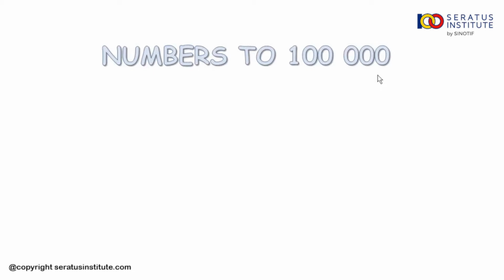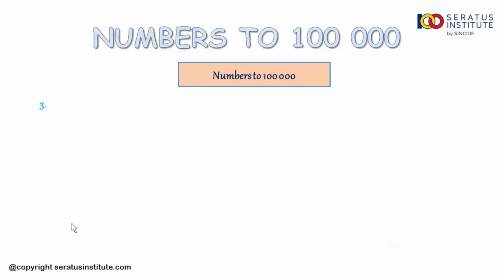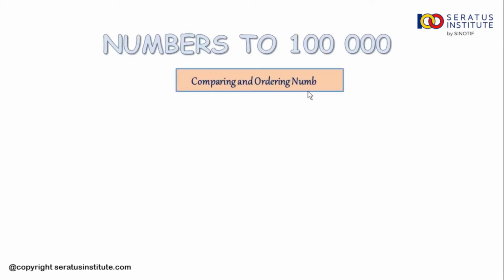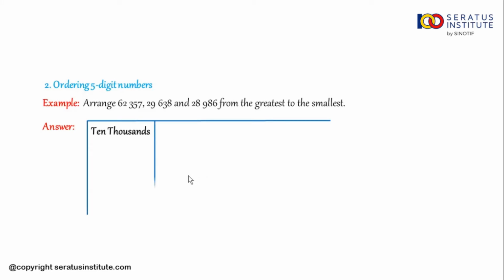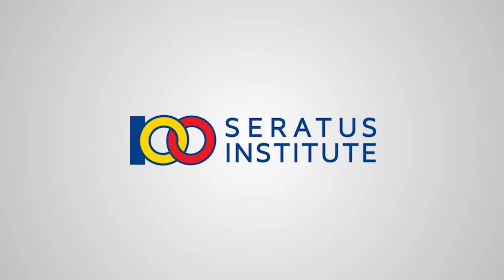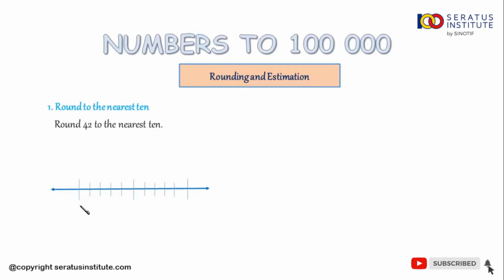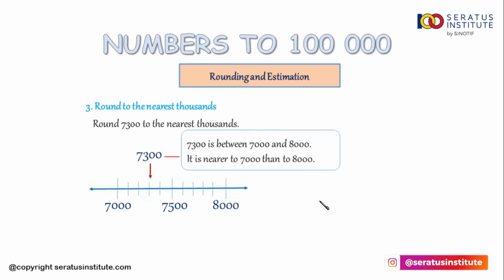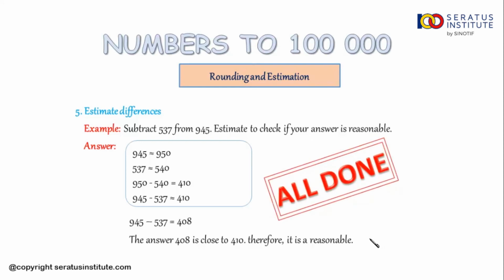Chapter Numbers to 100 000 (Maths Grade 4)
0:00
1:05
5:11
10:41
12:46

Jika ada pertanyaan seputar soal MATEMATIKA, FISIKA atau KIMIA silakan download aplikasi TANYAJAWABSOAL di google play store

seratusinstitute kini hadir di tokopedia. Langsung kunjungi menu belajar di aplikasi TOKOPEDIA
atau klik link berikut ini

Selamat belajar
Salam100